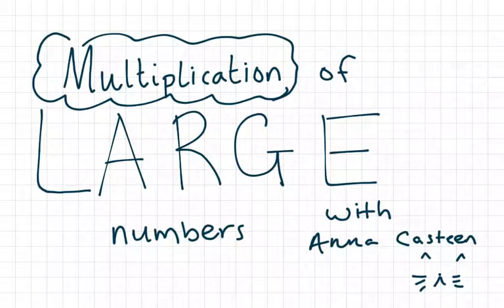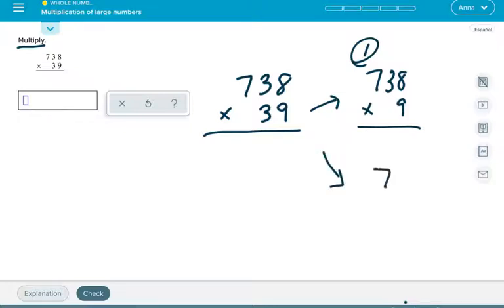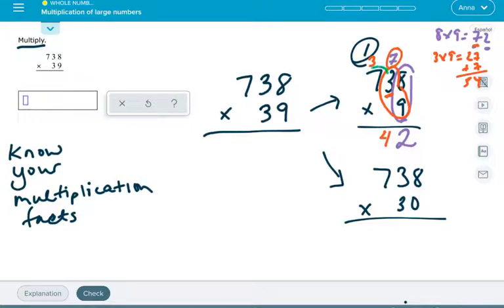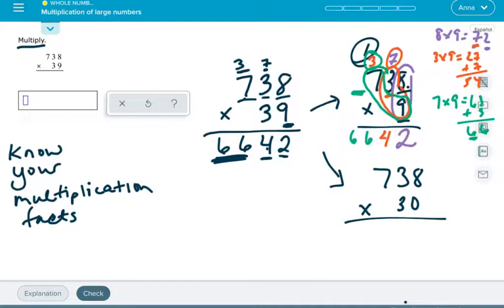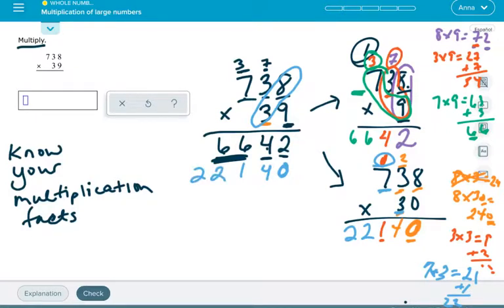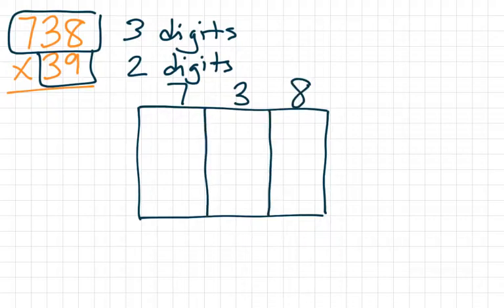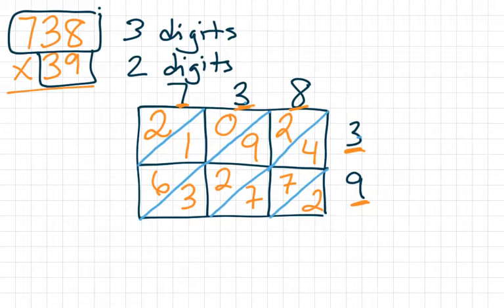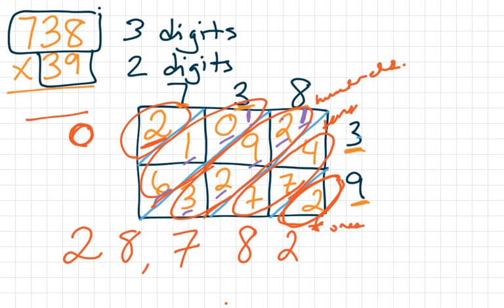Multiplication of Large Numbers